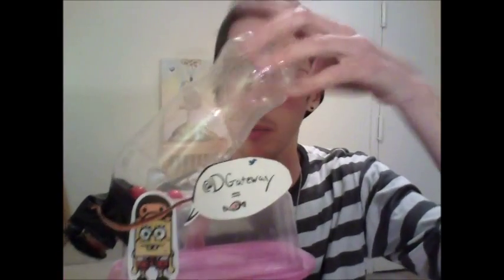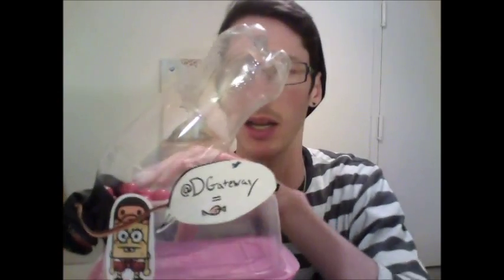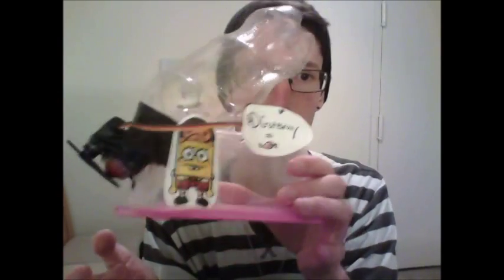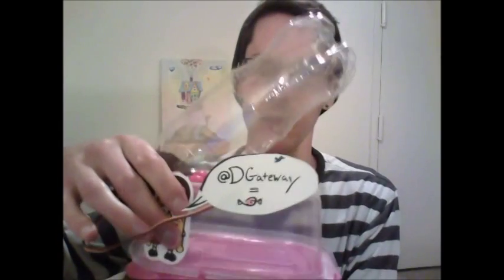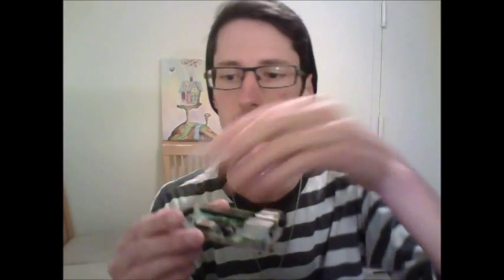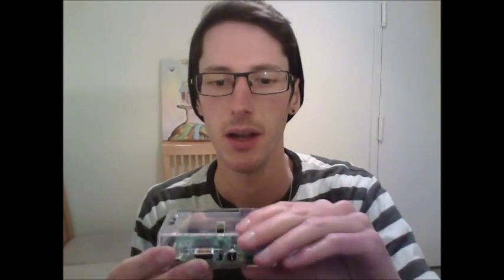Raspberry Pi Candy Bot